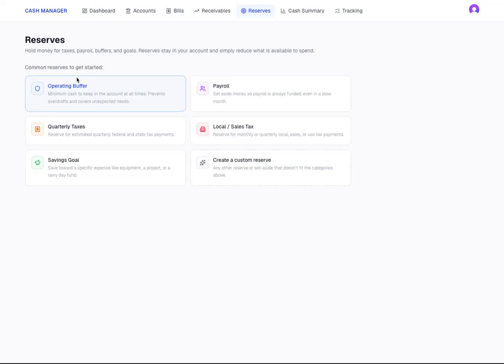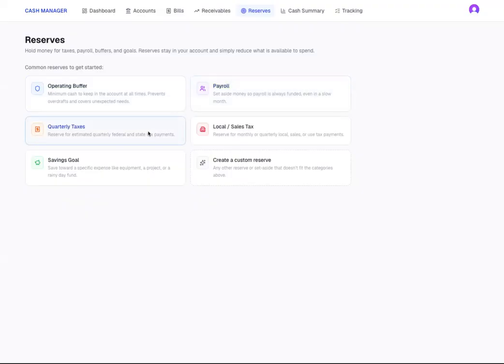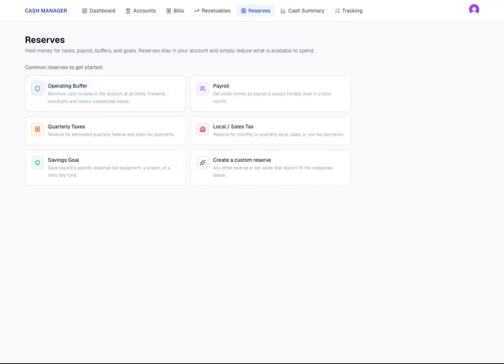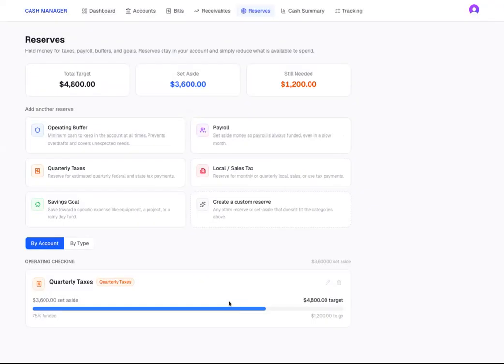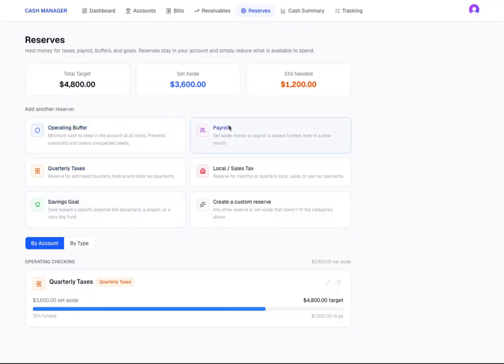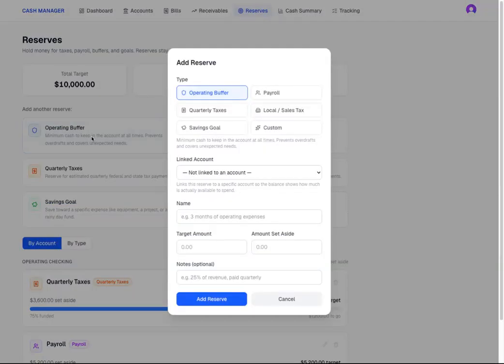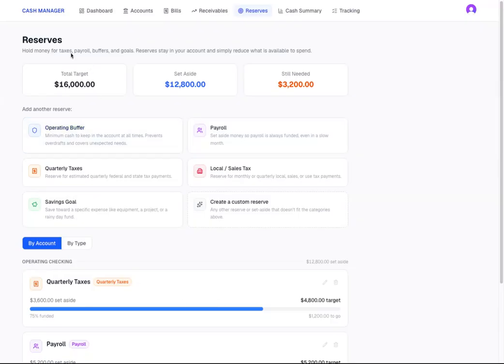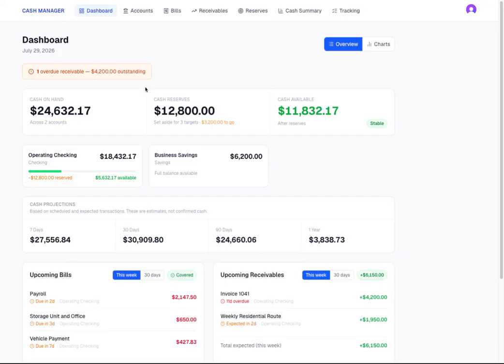Cash Manager Step 4 Set Up Reserves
Complete the Cash Manager setup process by adding money set aside for future business needs.

In this walkthrough, you will see how to create reserves for quarterly taxes, payroll, and an operating buffer. You will also see how to enter a target amount, record what has already been set aside, and connect each reserve to a cash account.

The money remains in the account, but Cash Manager separates it from the amount shown as available to use.

After the reserves are added, the Dashboard shows the complete cash position:

Cash on Hand
Cash Reserves
Cash Available

This is Step 4 of the Cash Manager setup process.

The business and financial information shown in this video are fictional and used for demonstration purposes only.